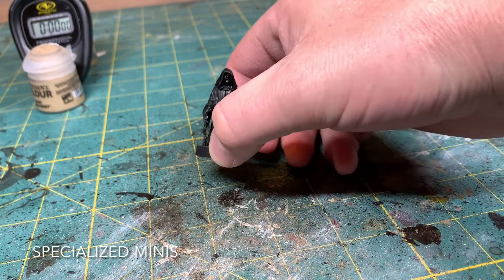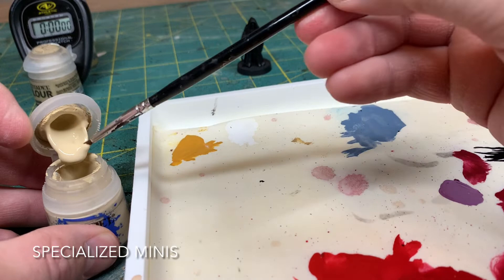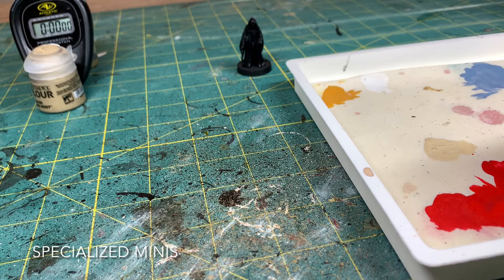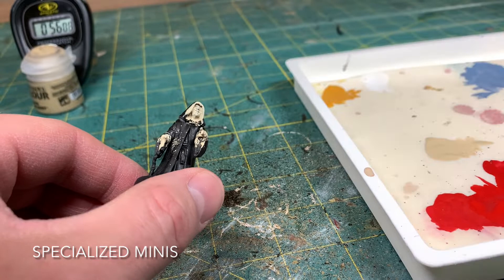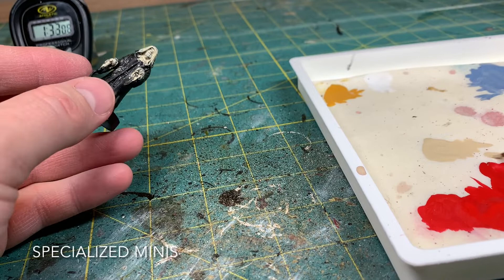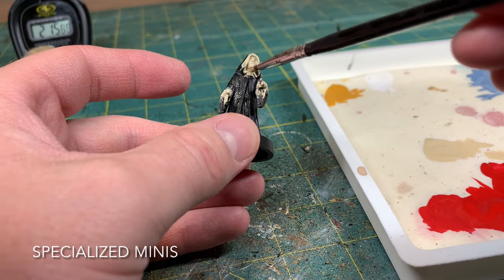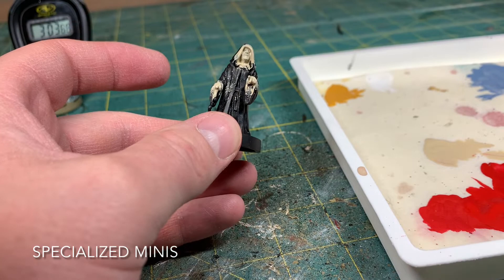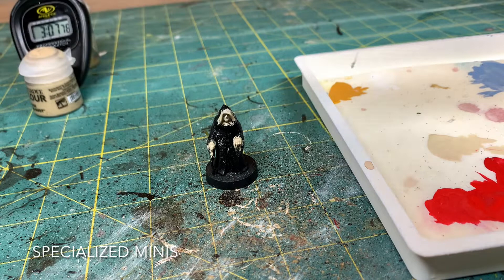Paint Star Wars Legion Emperor Palpatine in 40 Minutes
Tutorial on how to paint Star Wars Legion Emperor Palpatine in 40 minutes.

0:00 Flayed One Flesh
5:10 White Scar
7:38 Abaddon Black
23:30 Mechanicus Standard Grey
37:00 Dawnstone
39:07 Gorthor Brown
41:27 Nuln Oil
45:56 Armageddon Dust
48:42 Dry Brushing and Finishing
51:39 End and Showcase

This is not a sponsored video and all materials and products were funded by myself.

This video reviews content from Star Wars Legion. Star Wars Legion is a game developed by Fantasy Flight Games and Atomic Mass Games, to find out more, head

This video reviews content from Games Workshop. Games workshop sells and develops miniature based games, to find out more, head